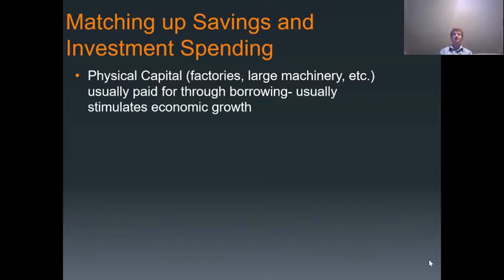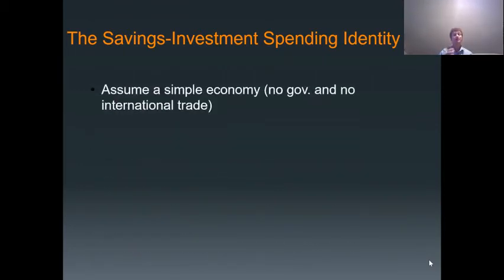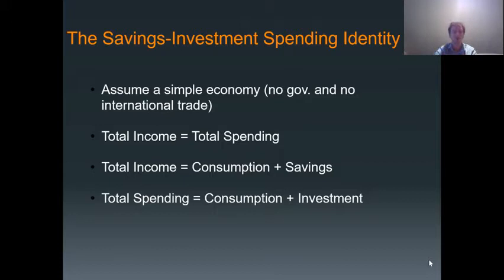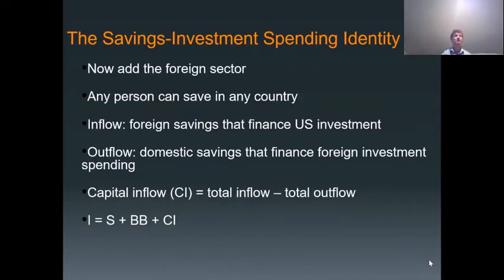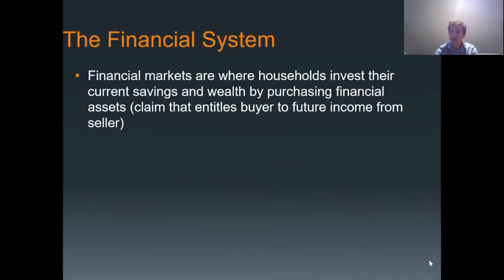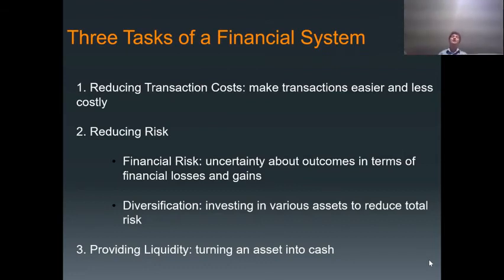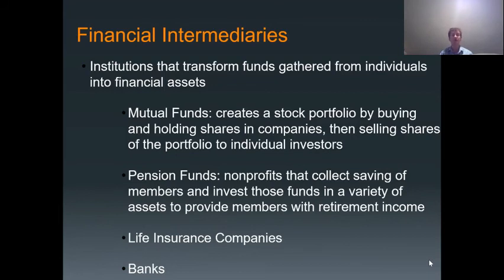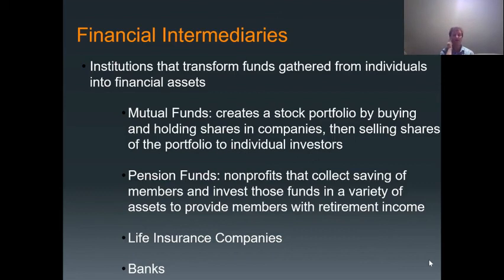Savings, Investment, and the Financial System